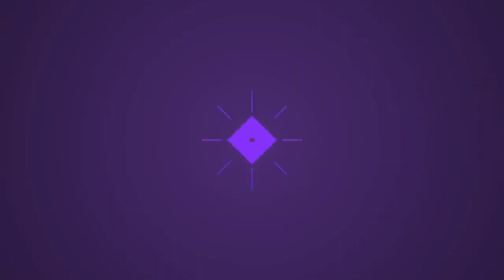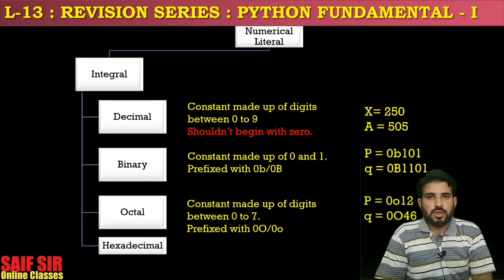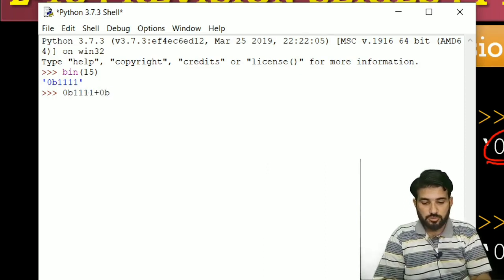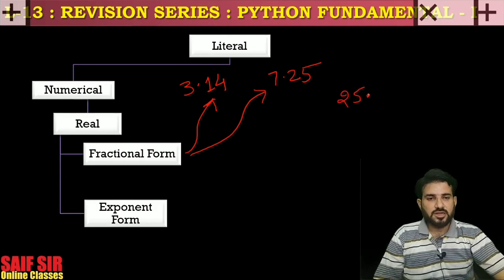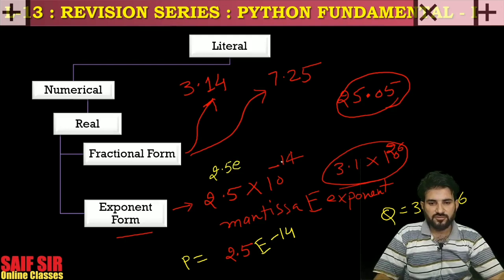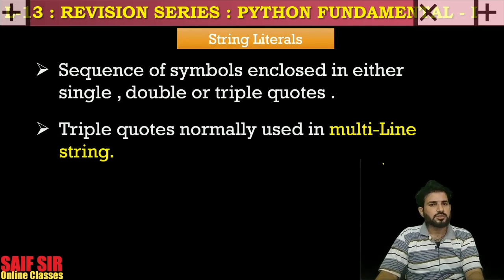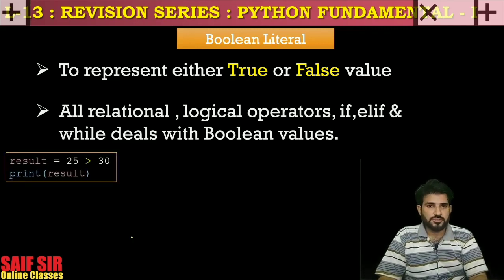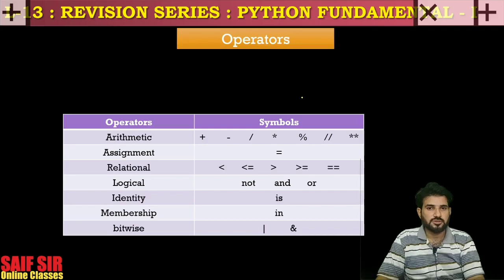Literals in python |Python Revision Series| Python Fundamental-2 |Lec-14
In this lecture, I am revising fundamental concepts of Literals and its types.
Covering bin(),hex(), oct() functions with example and practical demonstration.

Timeline of Topics
S.N. Time  Topic
1 00:09  INTRO
2 01:15  Literals & its Types
3 02:03  Decimal Literal
4 02:47  Binary Literal
5 03:08  Octal Literal
6 03:21  Hexadecimal literal
7 03:45  bin() oct(),hex() with demo
8 07:17  Floating point literal /Real literal & its two forms
9 11:52  String Literal
10 13:32  Boolean Literal

In this YouTube channel I am trying to provide Class XI XII computer Sc. subject ,Subject Code (083)
related videos prescribed by CBSE New Delhi based on new Syllabus Session 2019-20.